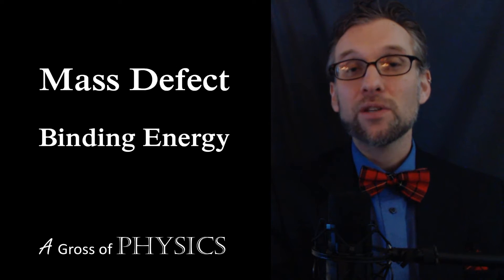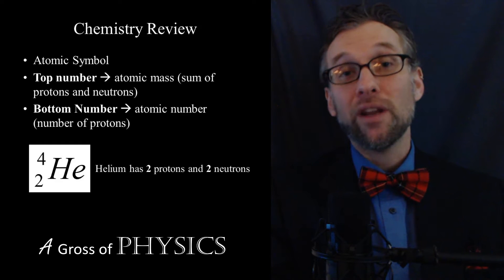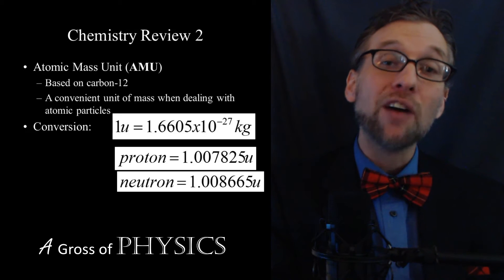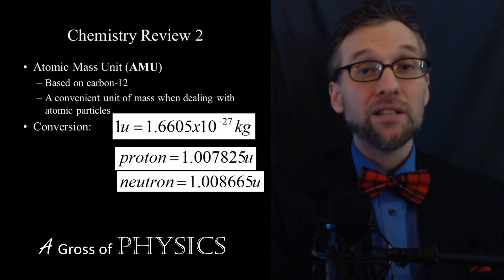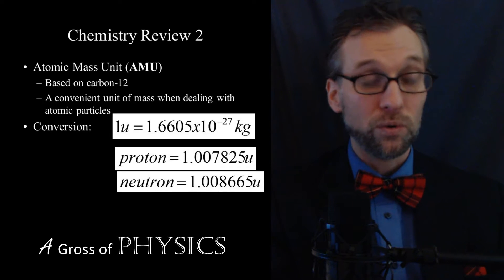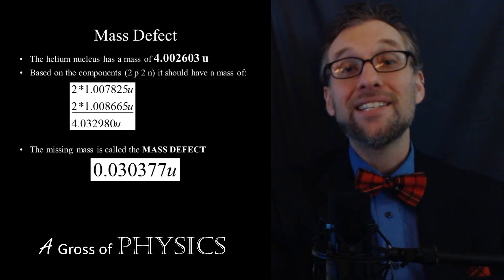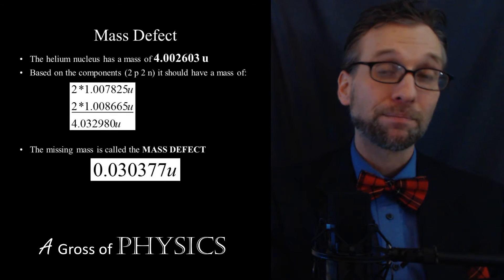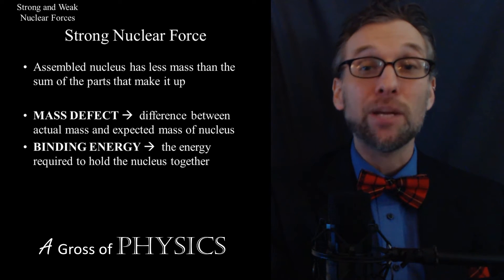Day 134 Mass Defect Binding Energy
A Gross of Physics.  This lesson explains why the components within the nucleus add up to more mass than the individual components.  It then discusses how we can take that difference and determine the binding energy of the nucleus.